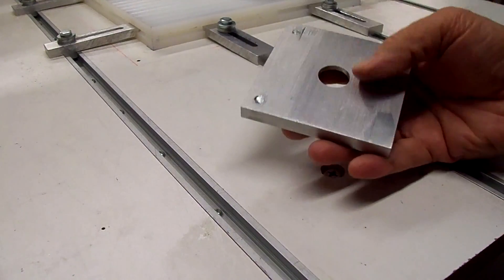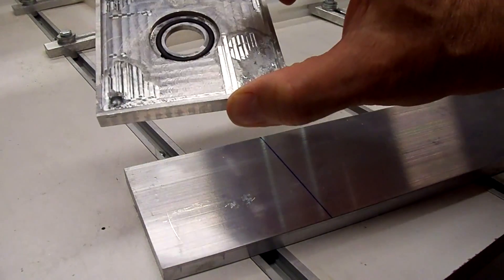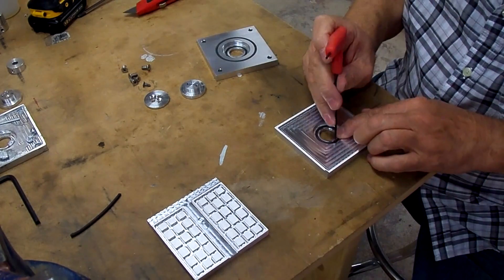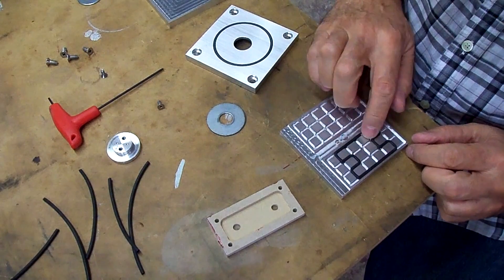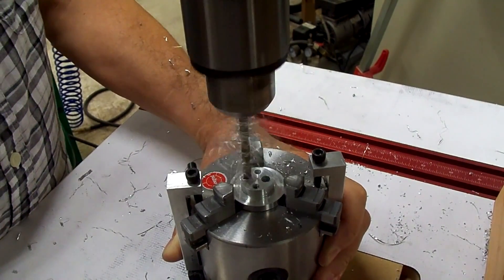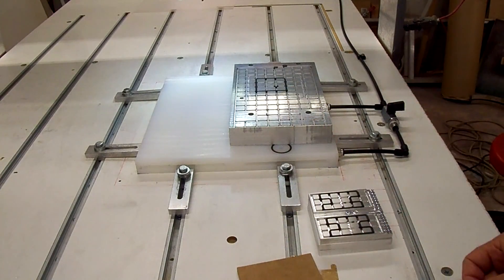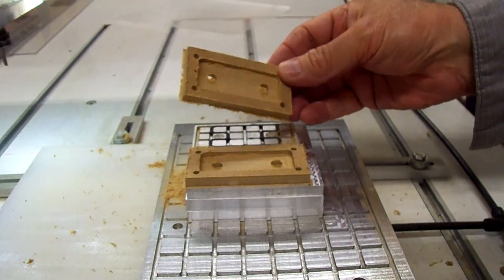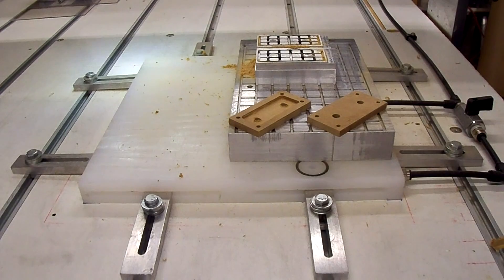Aluminum Interchangeable CNC vacuum pods Part 5 Conclusion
Conclusion of making a stacking interchangeable vacuum pod.  Used for a custom part or shape part.  Other plates can be made to attach to it.